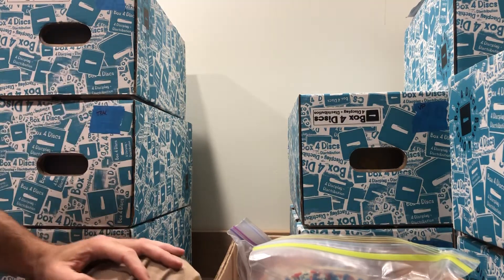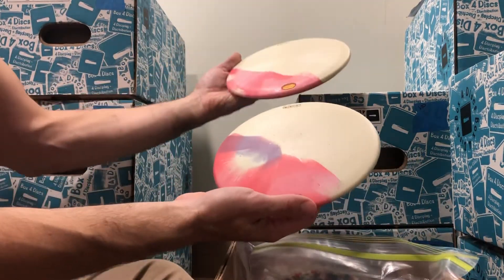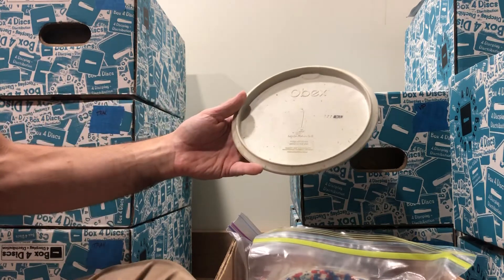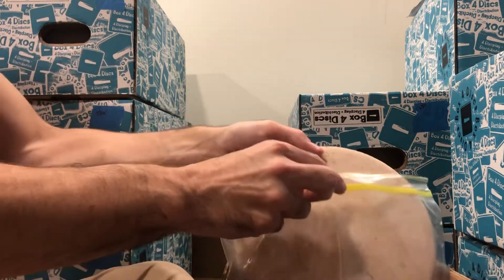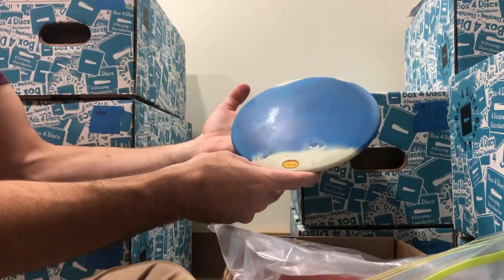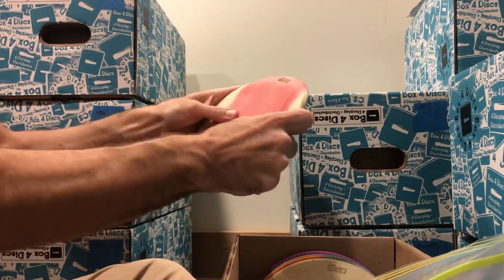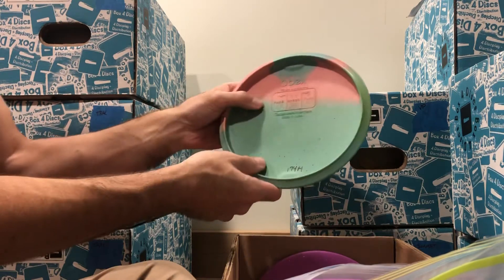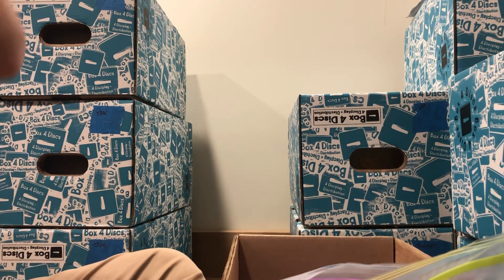Updated Vibram Disc Golf Vault - Obex